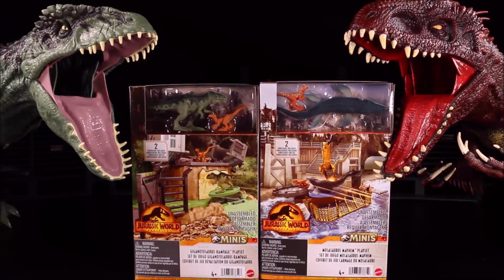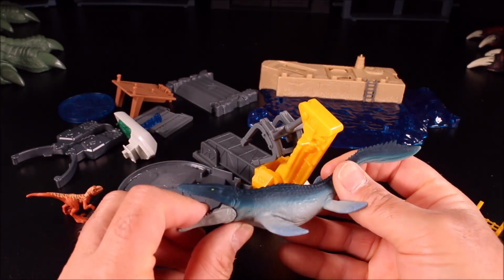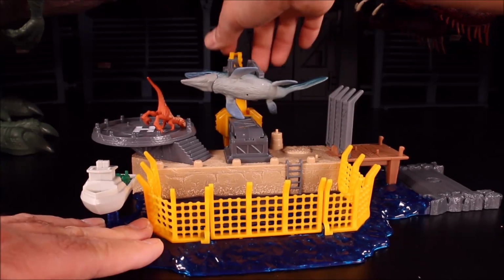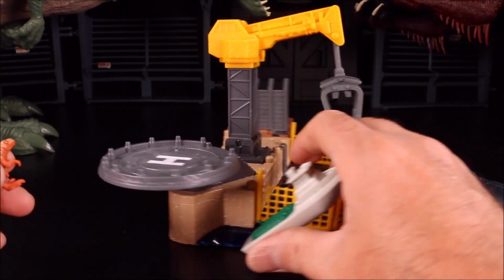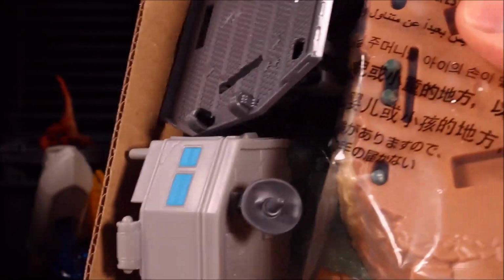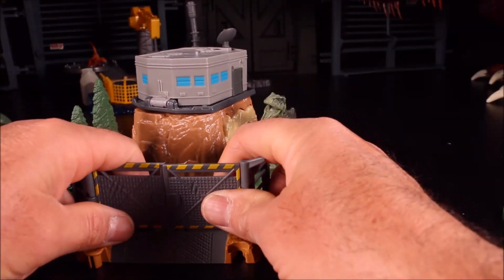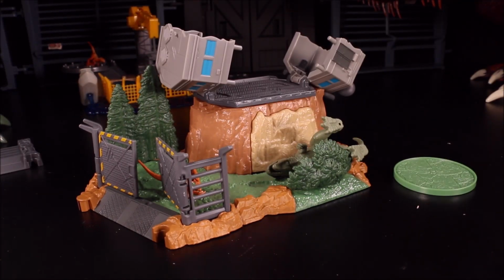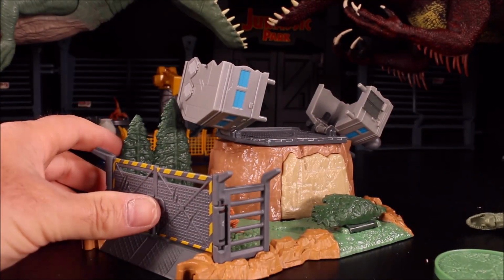Jurassic World Dominion Dinosaur Toys Mosasaurus Mayhem Playset & Giganotosaurus Rampage Playset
INDOMINUS REX EATS GIGANOTOSAURUS & MOSASAURUS JURASSIC WORLD DOMINION DINOSAUR BATTLES!!!
New Jurassic World Dominion Dinosaur Toys unboxed MINIS Mosasaurus Mayhem Playset & Giganotosaurus Rampage Playset jurassicWorldDominion Dinosaur Toys Unboxed with Crazy Dino Toys on Youtube

Crazy Dino Toys (1st channel WD Toys) Is a YouTube channel that specializes in all things dinosaurs: Jurassic World Dominion, Jurassic World,T Rex, Godzilla, King Kong, Jurassic World 2, Camp Cretaceous, Rampage, Lego Dinosaurs, Trex, Dinosaur, Jurassic Park, T-Rex, Spinosaurus, Scorpius Rex, Indominus Rex, and Jurassic World Fallen Kingdom.